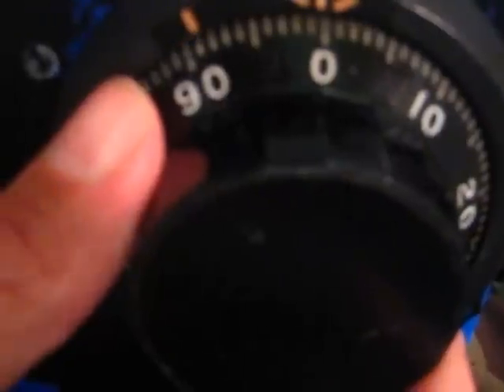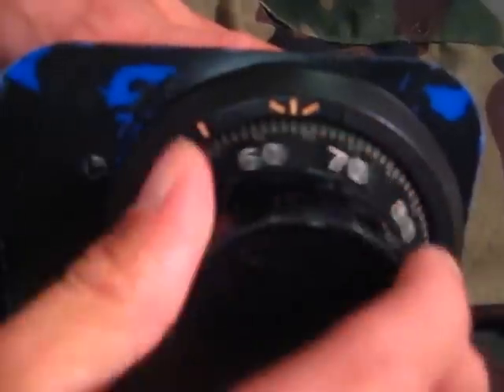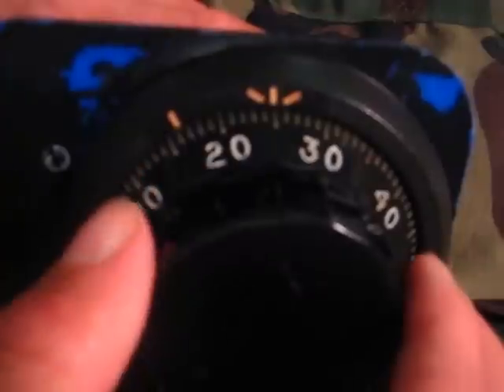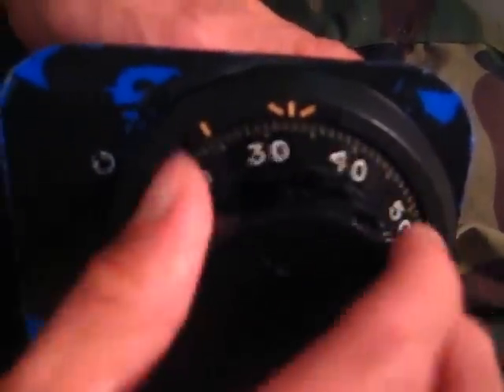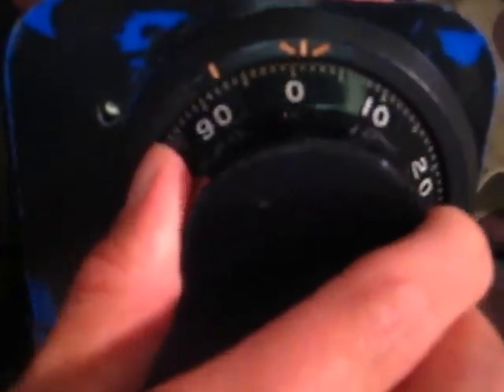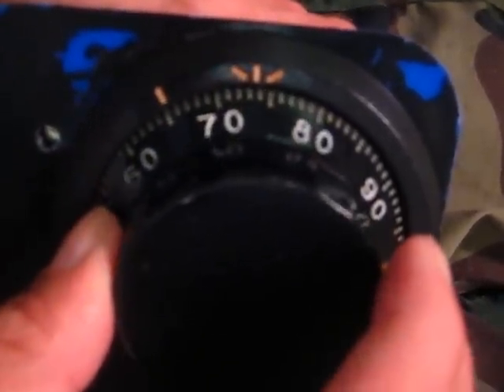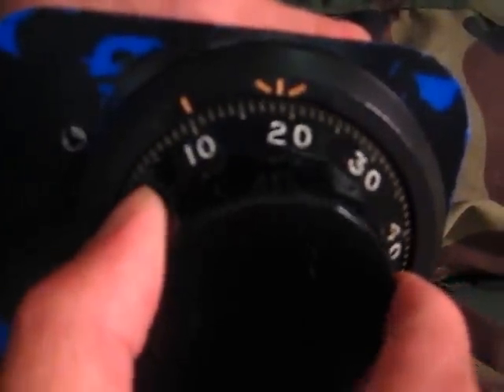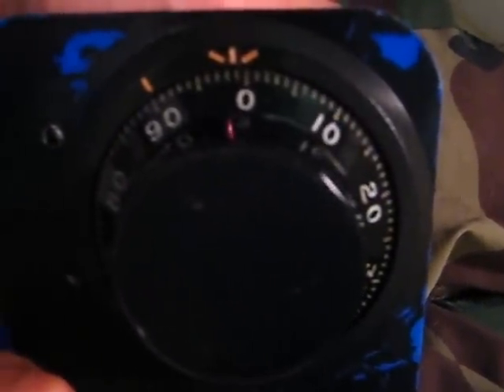Safe Lock Dialing Procedures Sargent and Greenleaf 6730 (Bunny rabbit method)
S&G 6730 tips for dialing a safe lock...

Sargent and Greenleaf, more commonly known among locksmithing circles as S&G, is a U.S. company that manufactures combination locks, key-operated safe and safe deposit box locks, high security military padlocks, and associated equipment.

The company was established in 1865 when James Sargent and Halbert Greenleaf became partners. A manufacturing facility was built in Rochester, New York, and the company remained in that city until 1975. Since then, the company has been in Nicholasville, Kentucky.

S&G locks are used throughout the US railroad industry on high security applications such as for locking locomotive cabs and important main line switches. These high security locks are sold around the world through associated distributors.
Notable innovations

In 1857 Sargent had designed the Sargent's Magnetic Bank Lock, said to be the first successful key changeable combination lock.

In 1873 Sargent created the first time lock, using parts from eight-day clocks.

In 1880 Sargent connected one of his combination locks to a delay timer, creating the first time-delay combination locks.

Three combination wheels for 1,000,000 possible combinations.  Patented S&G torque adjuster enhances security by maintaining proper wheel pack tension.  Integral relock trigger thwarts punch attacks.  Brass four-way drive cam allows mounting RH, LH, VU, or VD.  Metal wheels (brass and aluminum) for long, dependable life
Brass lever.  Can be used with a variety of attractive dial and rings in several finishes.  Uses S&G's Magic Module® footprint to match the mounting dimensions of most mechanical and electronic safe locks.